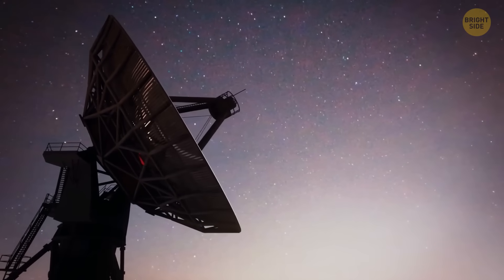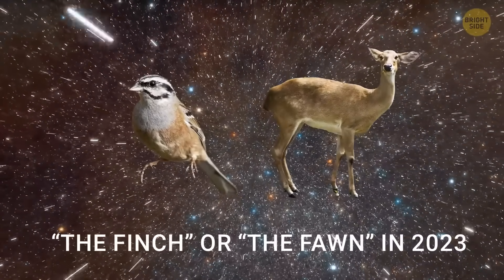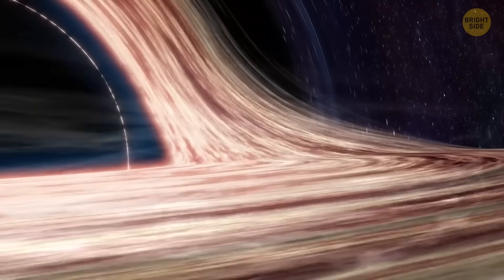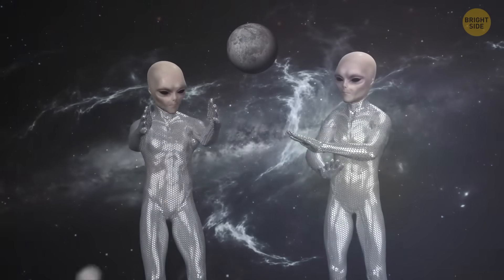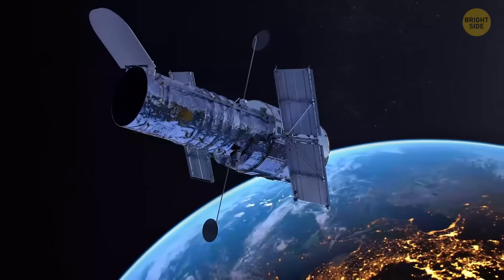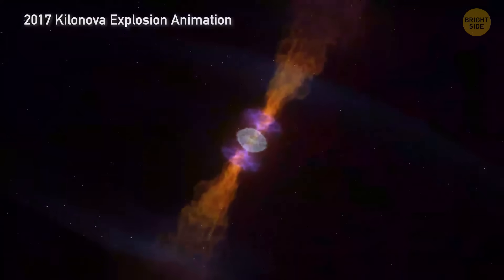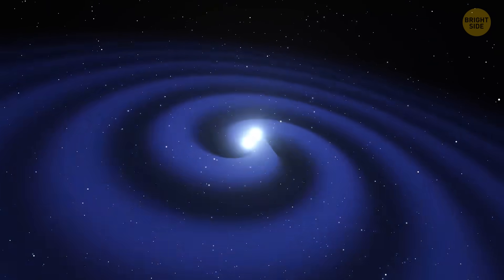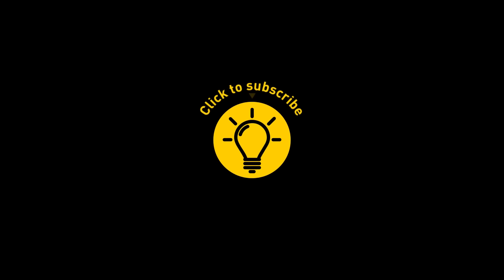Scientists Made a Discovery – Space Explosions Are Getting Closer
Something mysterious is happening out there — and it’s heading our way. Scientists have spotted strange space explosions getting closer to Earth, and no one’s exactly sure what’s causing them. These bursts are powerful enough to be detected across galaxies, yet they appear without warning and vanish just as fast. Could it be collapsing stars, merging black holes… or something we’ve never seen before? This video breaks it all down in a way that’s easy to follow but seriously mind-blowing. Buckle up — space is sending us signals, and you’re going to want to know what they mean.

Neutron star: by ESO/L. Calçada,
Gravitational Waves: by NASA's Scientific Visualization Studio - Origin Films/James Leigh, KBR Wyle Services, LLC/Paul Morris, ADNET Systems, Inc./Aaron E. Lepsch,
Biggest Black Holes: by NASA's Scientific Visualization Studio - Krystofer Kim, Jeremy Schnittman, Francis Reddy, Jeremy Schnittman, Scott Wiessinger, Sophia Roberts,
Earth to Space: by NASA's Scientific Visualization Studio - NASA Goddard/Sierra Bouchér, eMITS/Beth Anthony, eMITS/Scott Wiessinger, eMITS/Elizabeth C. Wilk, NASA/GSFC/Wade Sisler,
Animation is created by Bright Side.